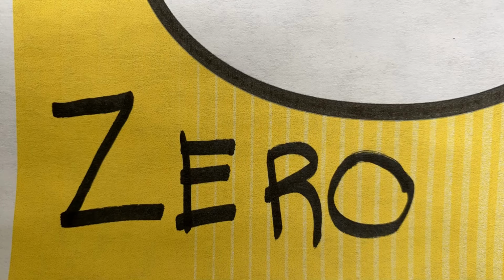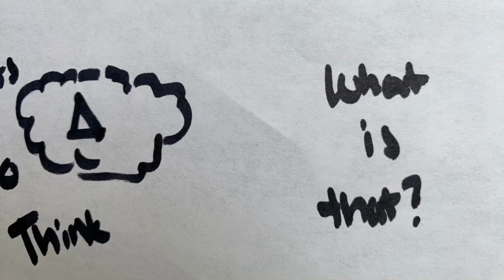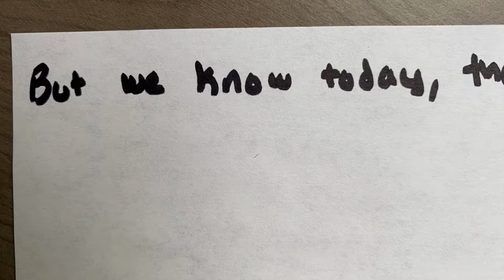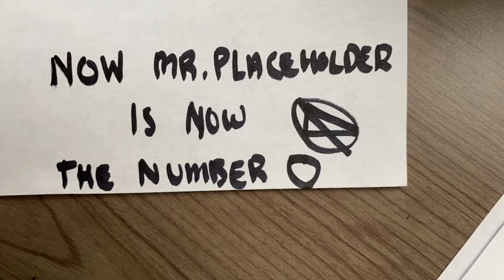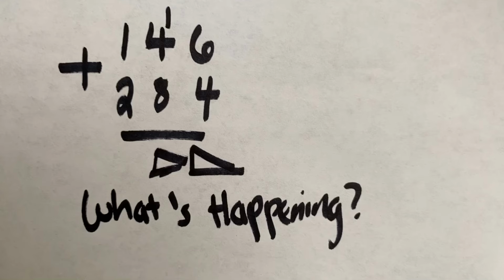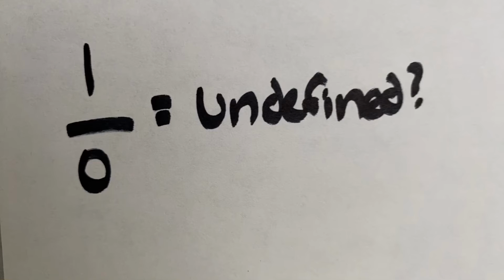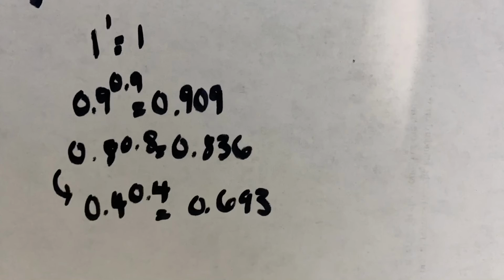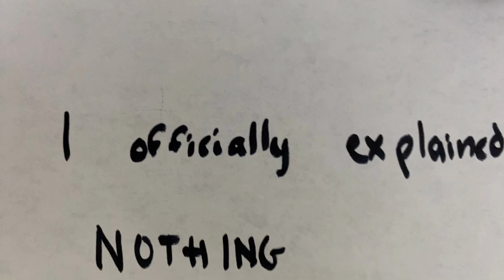What is One Divide by Zero?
League P.1